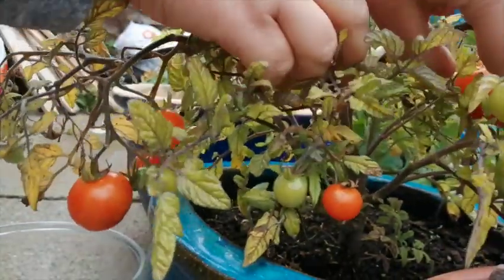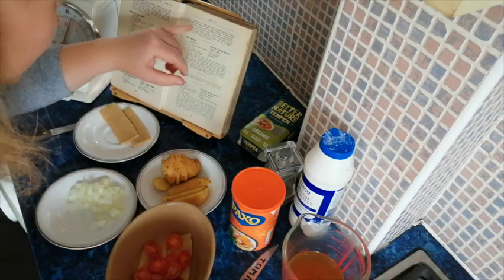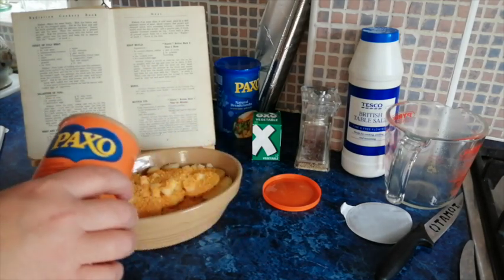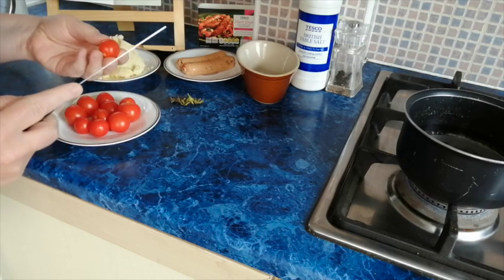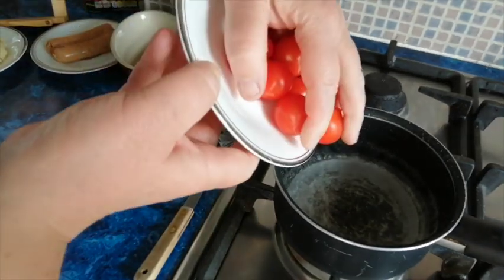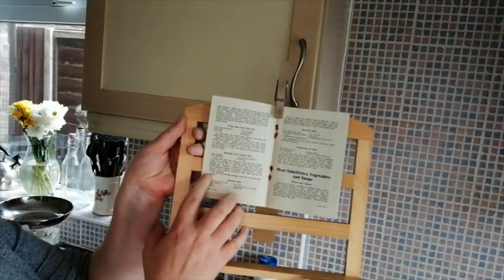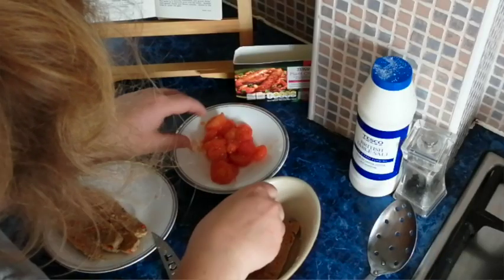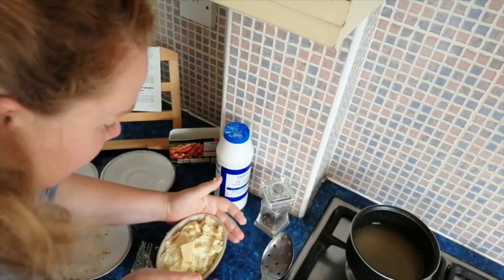Meat and Tomato Pie - 2 recipes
WW2: I Was There - Living On Rations

Radiation Cookery book (1931) gives a more substantial meal and the War-Time Cookery booklet (1940) gives more of a supper.

MEAT AND TOMATO PIE ( "Regulo" Setting Mark 7 - Time 1 Hour)
1/2 lb tomatoes
3 potatoes
1 tablespoonful chopped onion
some slices of cold meat
1/4 pint stock
browned crumbs

Cut some slices of cold meat, place in a dish alternate layers of meat, sliced tomato, raw potato and chopped onion, with seasoning between ; continue the layers until the dish is full ;  add a quarter pint of stock, sprinkle round crumbs on top. Cover with a piece of greased paper, bake for 1 hour with the "Regulo" at mark 7. Serve in the dish.

SAUSAGE AND TOMATO PIE
1 lb sausages
1 lb tomatoes
cold mashed potatoes
seasoning

Scald and skin the tomatoes and cut into halves. Drop the sausages in boiling water and simmer a quarter of an hour. Skin them and slice in half lengthways. Grease a pie-dish or casserole and place in it alternate layers of sausage and tomato. Cover thickly with mashed potatoes, and bake fifteen to twenty minutes.
(Use the fat from the sausage water for cooking other dishes.)